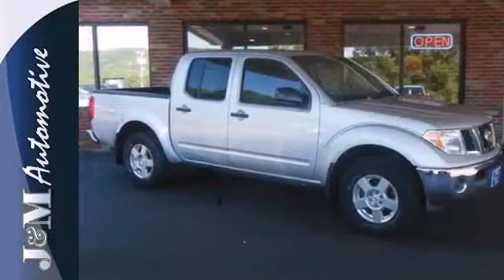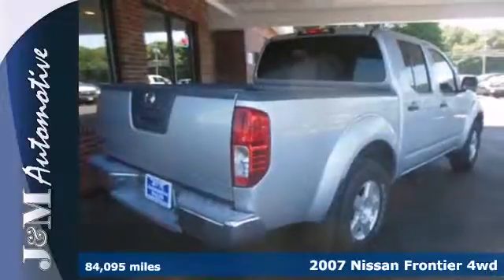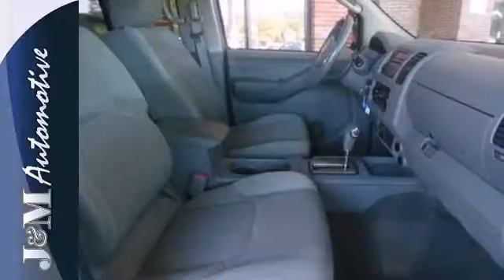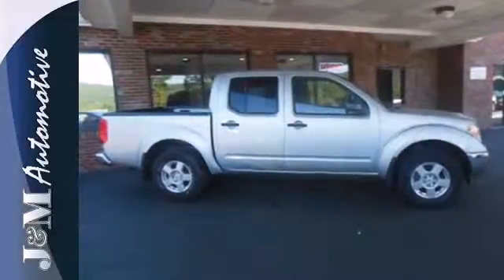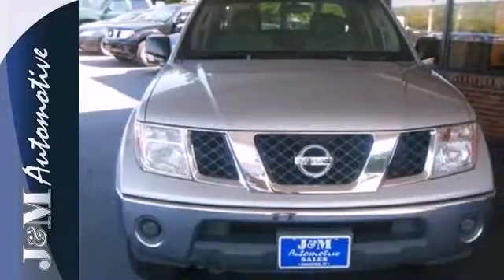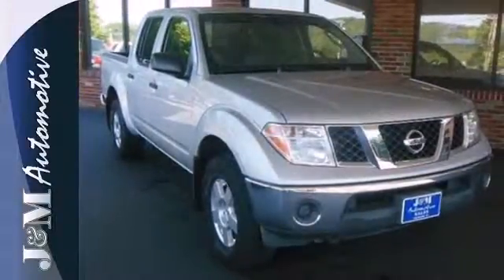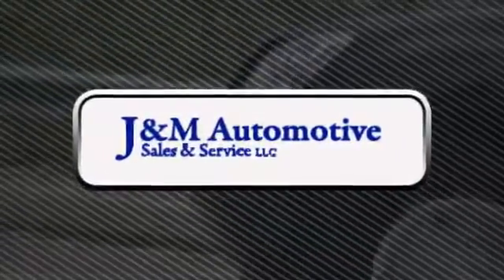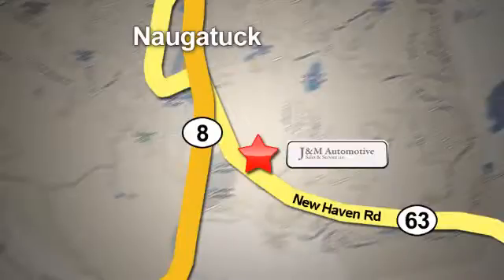2007 Nissan Frontier 4wd Naugatuck CT Hartford, CT #072350 - SOLD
Year: 2007
Make: Nissan
Model: Frontier 4wd
Trim: Crew Cab SE Auto
Engine: -1 Cylinders
Color: Silver
Mileage: 84095
Stock #: 072350
A Showroom Condition, Four Wheel Drive Frontier SE with an Included Warranty! It's Nicely Equipped with Grey Interior, Alloy Wheels, a Bed Liner, Privacy Glass, a CD Player, Power Windows, Power Door locks, Power Mirrors, an Adjustable Steering Column, Cruise Control, a 4.0L V6 Engine, an Automatic Transmission and More! A Quality Find at J&M!.

Address:
820 New Haven Rd.